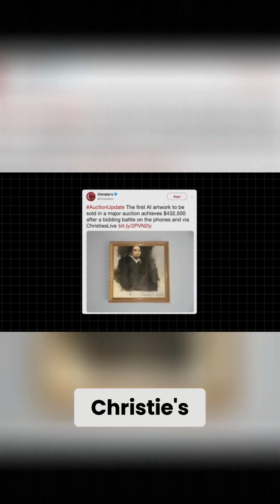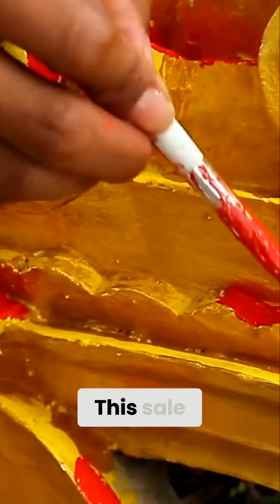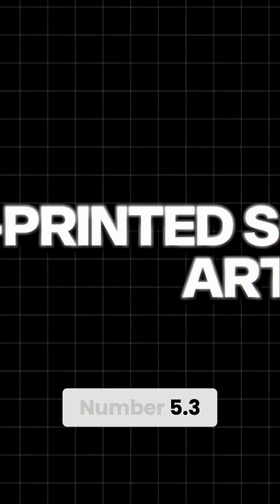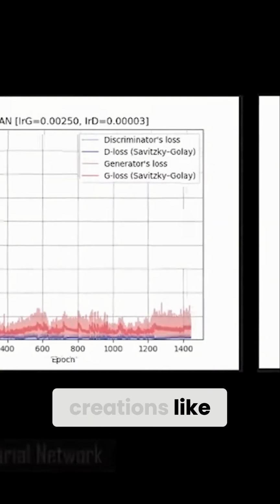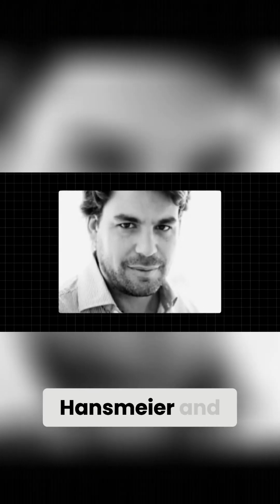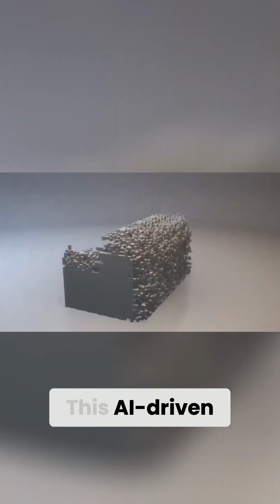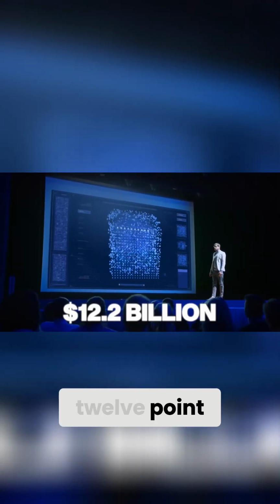AI Revolution: Art, Music, Business & Beyond!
Explore the transformative power of AI across diverse sectors, from revolutionizing the art market and music composition to driving innovation in business and science. Discover the risks and rewards of AI's rapid advancement and its impact on our future.